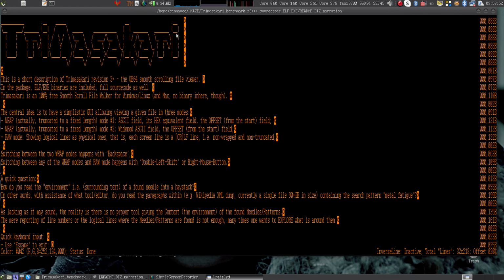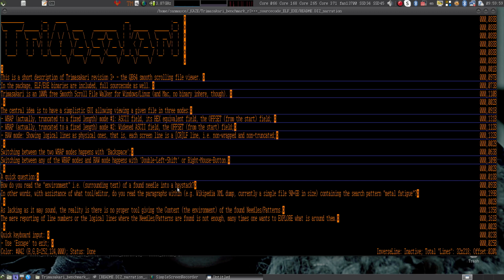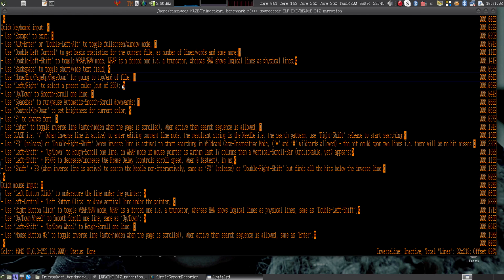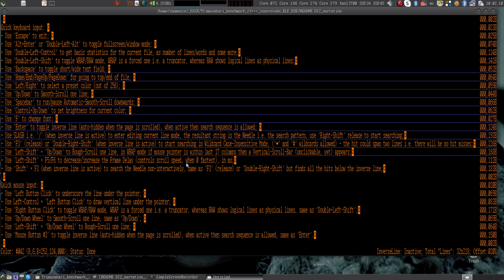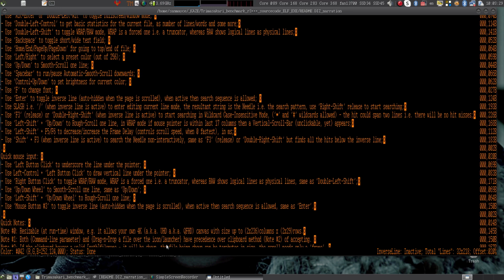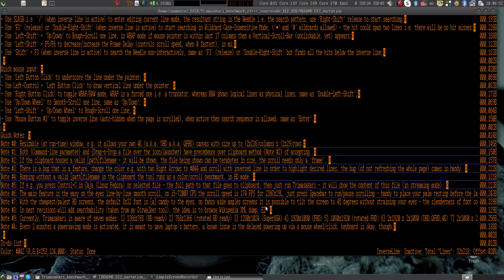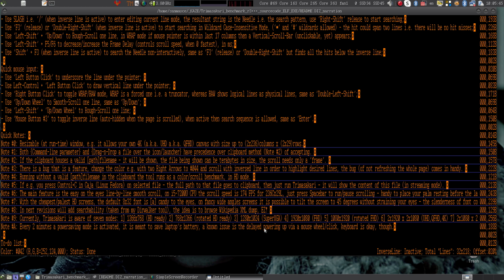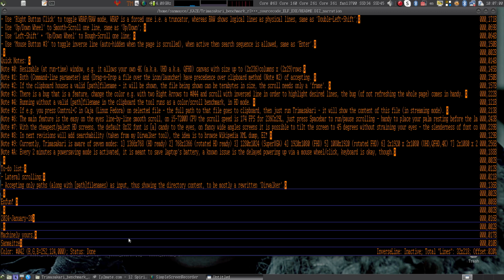Finding all "metal FATIGUE" instances in Wikipedia XML dump with TriMasakari